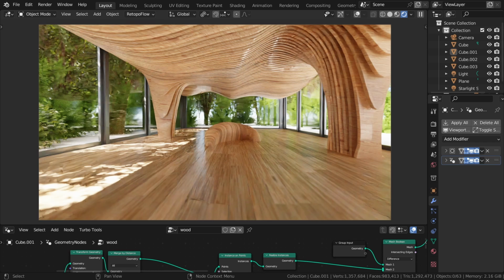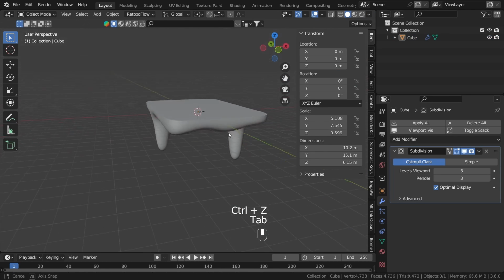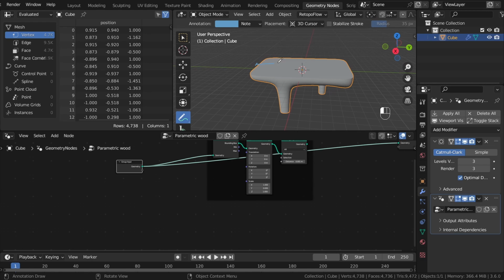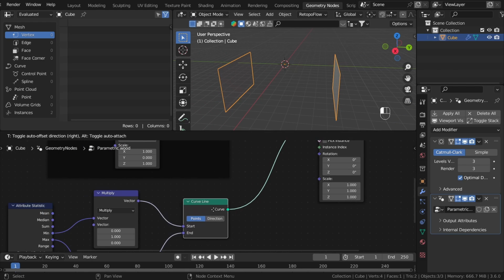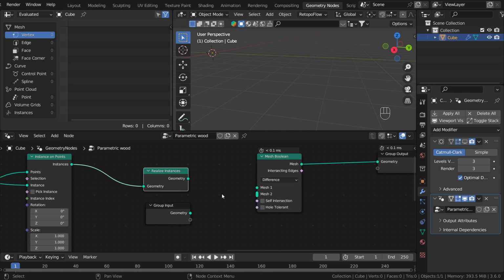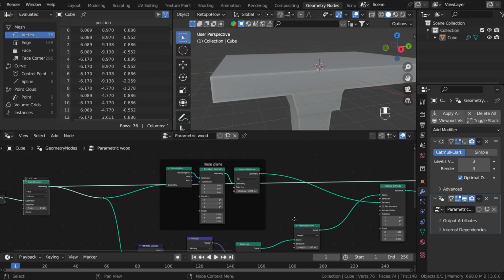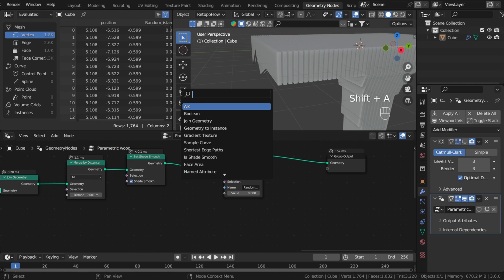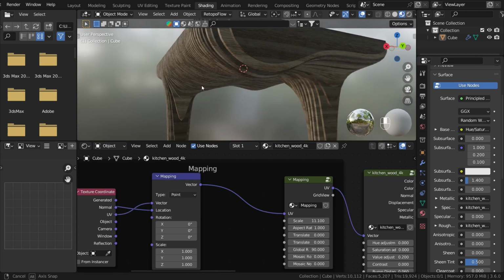Parametric Interior Design in Blender with Geometry Nodes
Hi everyone!

Here's how to create basic parametric interior structures using Geometry Nodes in Blender 3.6

With step-by-step instructions, I'll guide you through the process of creating this procedural structure from start to finish.